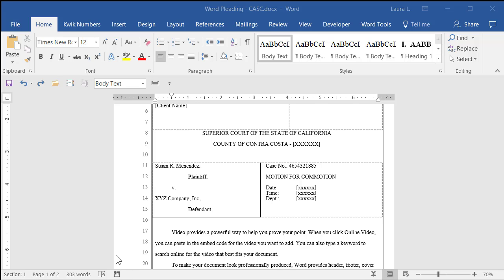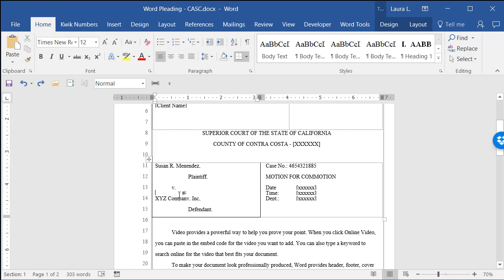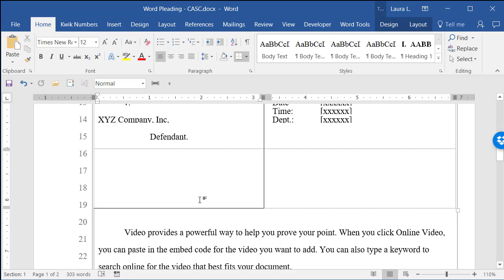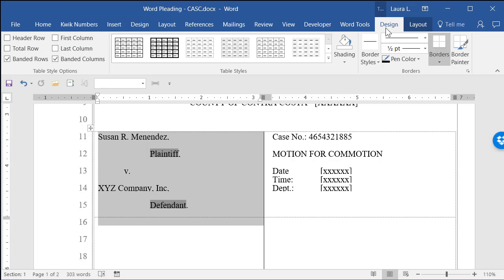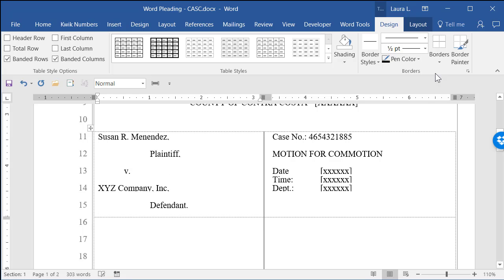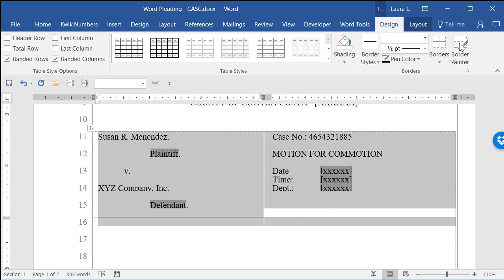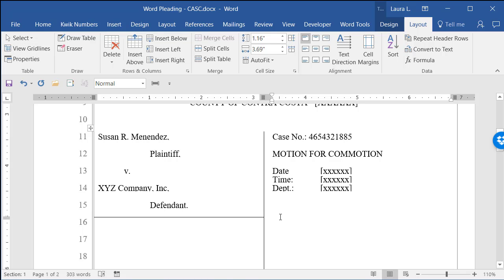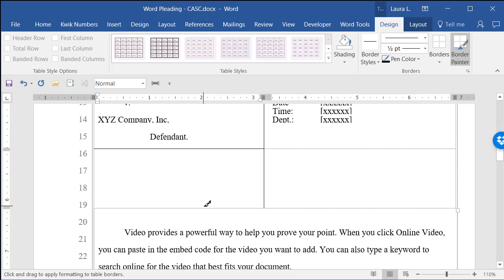Pleading Caption Lines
How to add borders to specific parts of a table so you can add a cross complaint to a pleading and have a line appear between the original parties and the cross action parties.